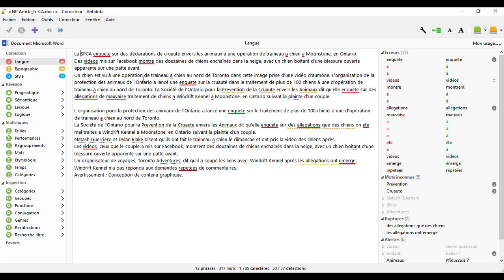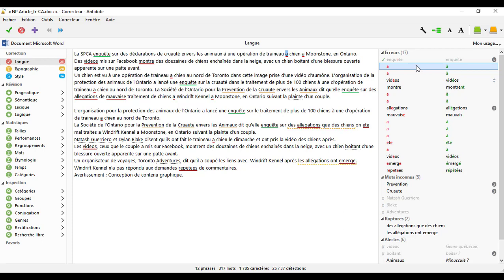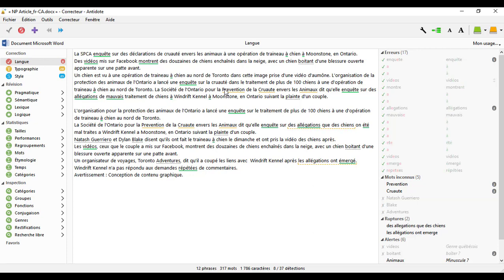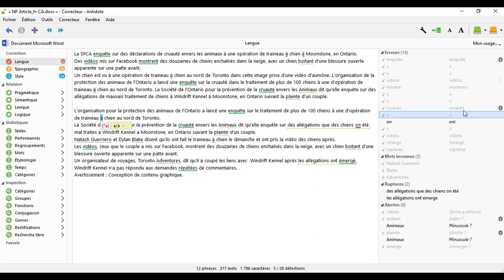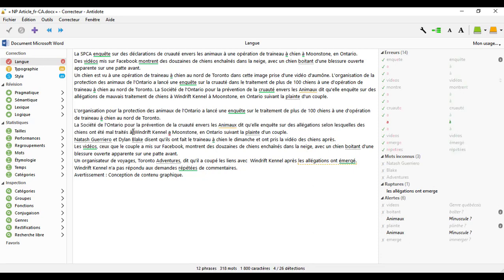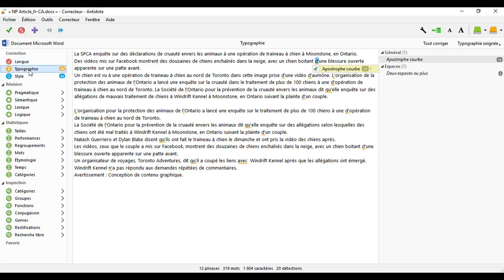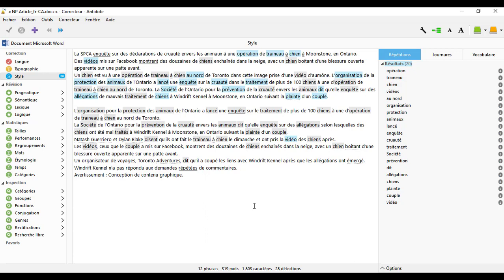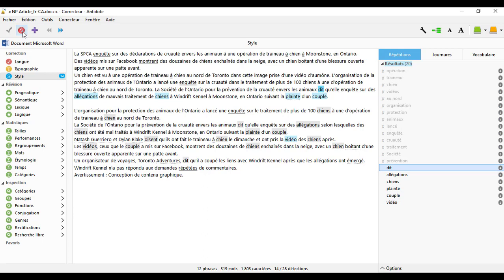Antidote Software: an Introduction, Part II